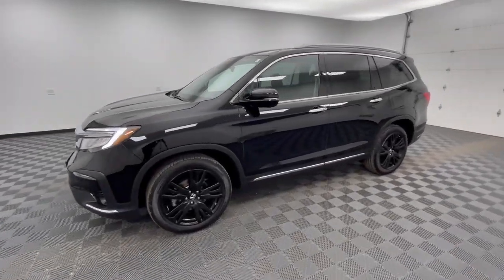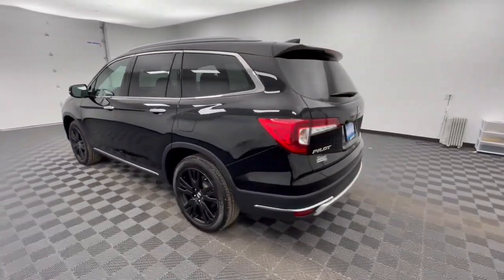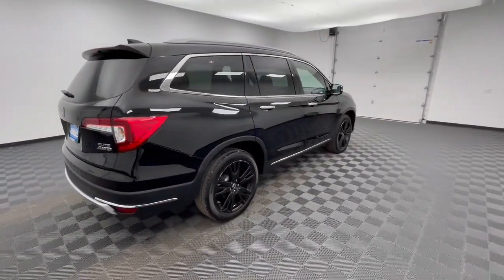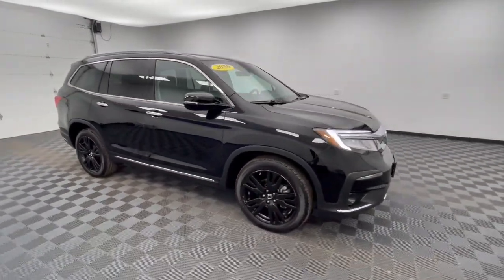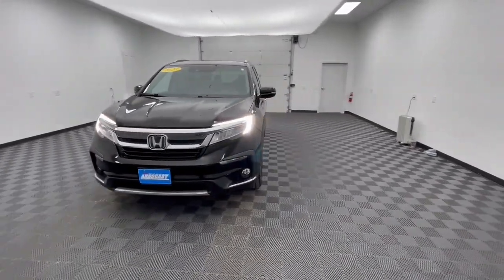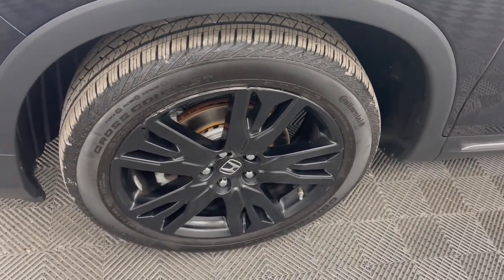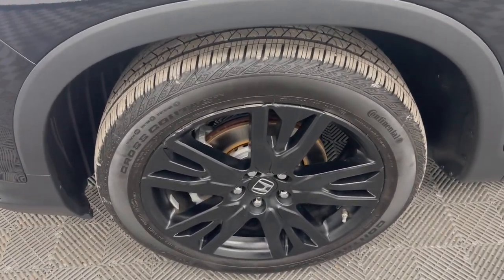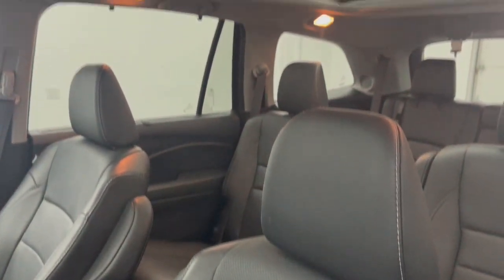2020 Honda Pilot Troy, Dayton, Tipp City, Piqua, Casstown FP34414T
Crystal Black Pearl Used 2020 Honda Pilot available in 3540 S. Co Rd 25A, Troy, Ohio at Dave Arbogast Buick GMC. Servicing the Troy, Dayton, Tipp City, Piqua, Casstown, area.

3540 S Co Rd 25A

2020 Honda Pilot Crystal Black PearlbrbrCARFAX One-Owner. Recent Arrival! Odometer is 17271 miles below market average! 19/26 City/Highway MPGbrbrOutstanding features on this Pilot include..brSunroof/Moonroof Navigation System DVD Entertainment System Blind Spot Monitor Rear Parking Sensors Backup Camera Heated Steering Wheel Steering Wheel Controls Leather Seats Power Driver Seat Heated Seats Rear Heated Seats 3rd Row Seat Power Rear Liftgate All Wheel Drive Bluetooth Cruise Control Power Door Locks Multi-zone Climate Control Touch Screen Radio Alloy Wheels.brbrbrDAVE ARBOGAST IS ONE OF THE TOP 100 FRANCHISE USED CAR DEALERS IN THE USA! Come find out why! for more photos! At Dave Arbogast we carry all makes and models and have vehicles in all different colors. Our Pre-owned Vehicles could have some of the following features but not be listed: Memory package off road package premium package premium sound package remote vehicle starter prep package skid plate package solid smooth ride suspension package sound package sport package steel wheels suspension package z71 package 3rd row seat Bluetooth hands-free cd player cruise control dvd player. Keyless entry lift kit multi-zone climate control navigation portable audio connection power locks power windows premium audio security system steering wheel controls sunroof trailer hitch apple carplay/android auto brake assist homelink memory seat stability control android auto apple carplay alloy wheels aluminum wheels backup camera Bluetooth cargo package chrome wheels convenience package leather seats navigation system power package remote start se package safety package sunroof/moonroof tow package adaptive cruise control comfort package tow package trailer package appearance package cargo package power package safety package acoustical package dvd entertainment system preferred package technology package driver confidence package audio package and heat package. *See Dealer For Specific Equipment* Dealer Disclosure: Sales Tax Title License Fee Registration Fee $250 Dealer Documentary Fee are additional to the advertised price.